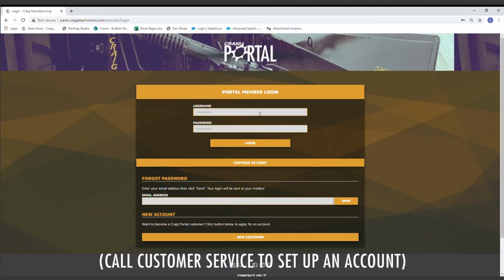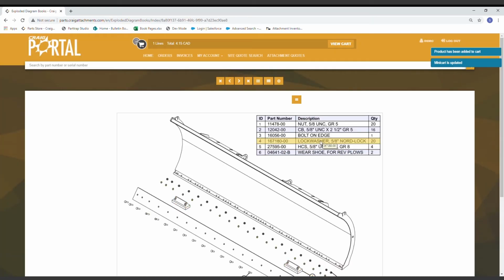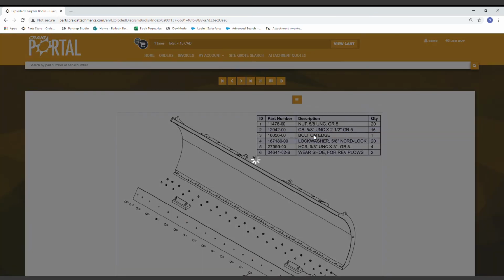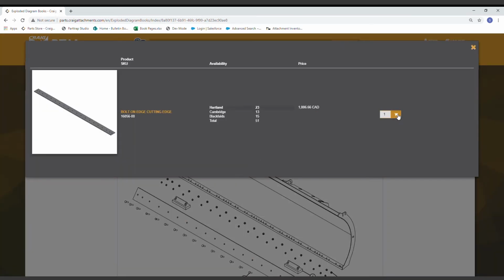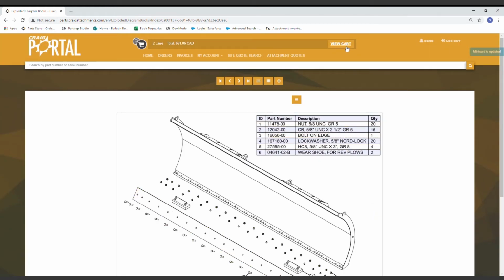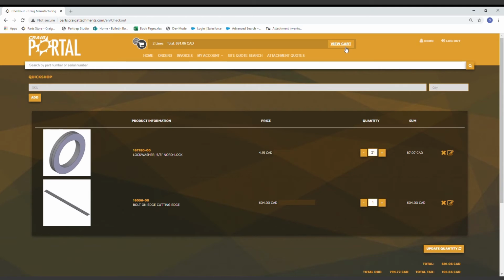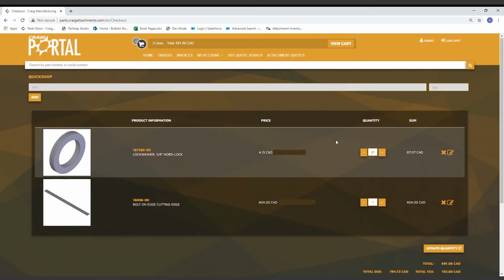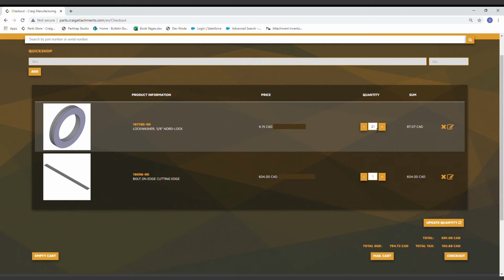Craig Manufacturing - How to use your Portal Account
As a dealer, you can use your Craig Portal account to look up Parts Books, Order Parts, and track Invoices.